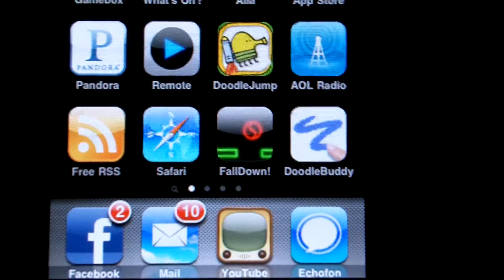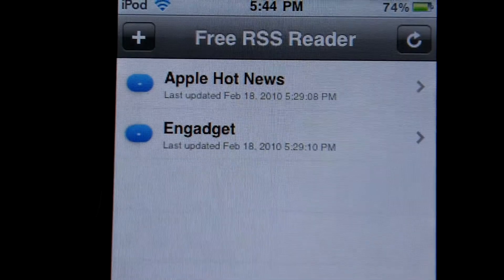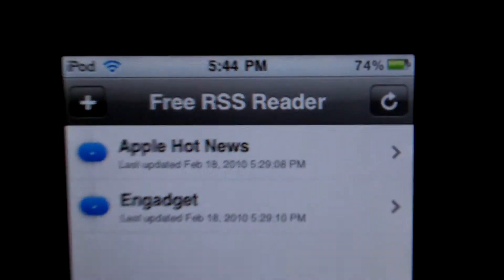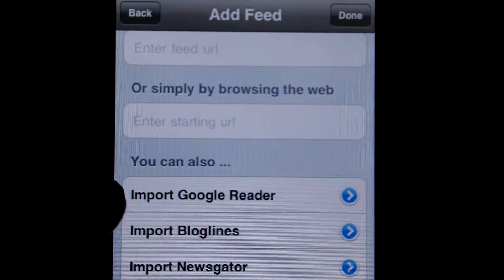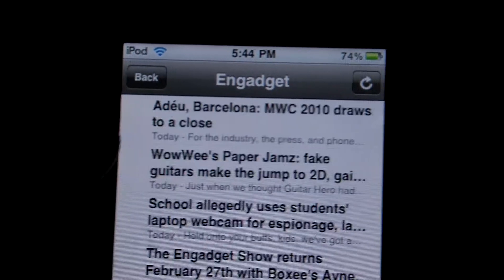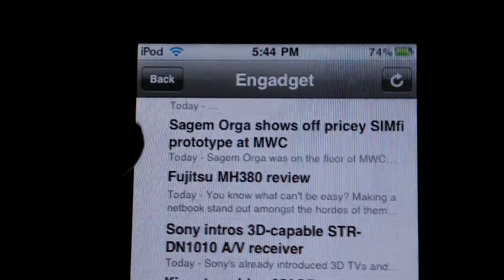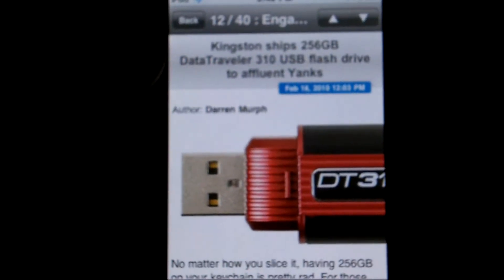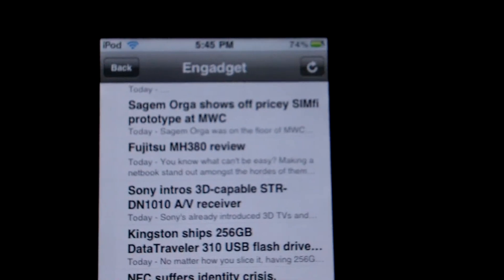Free RSS feed reader for Iphone and Ipod Touch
Its free and very nice!